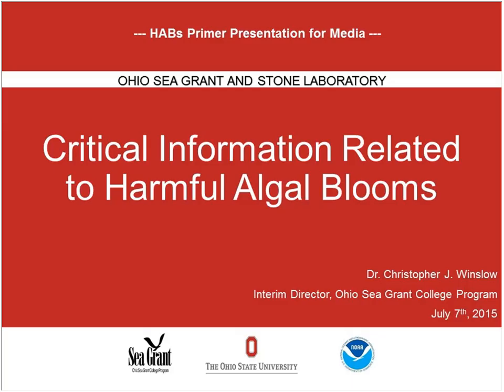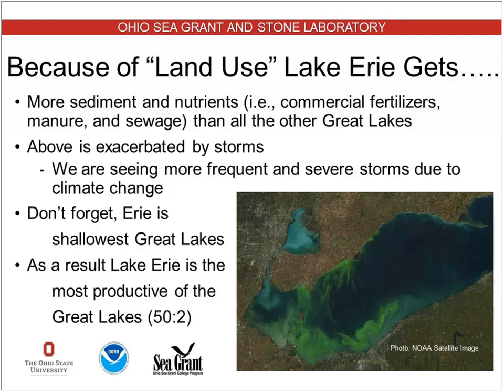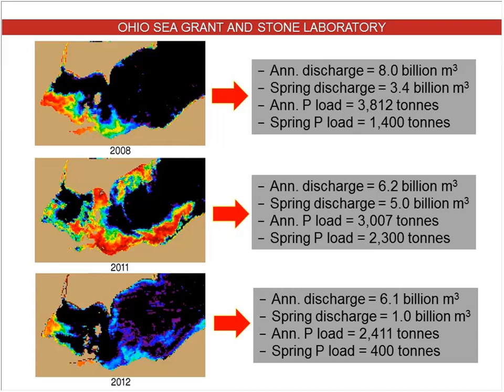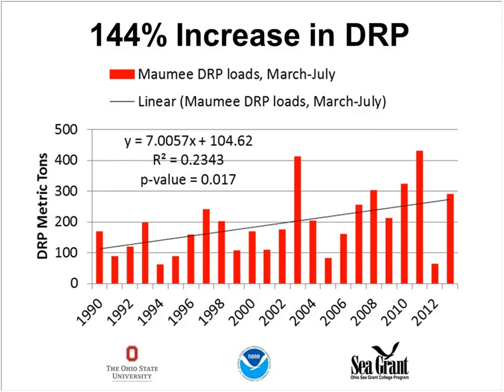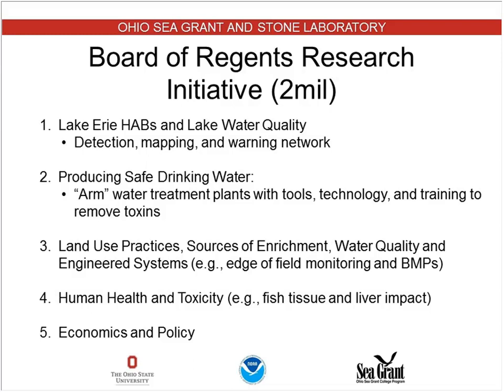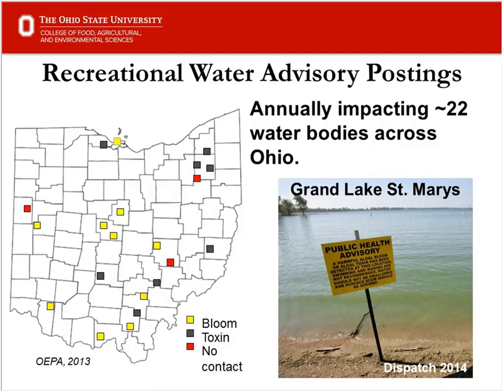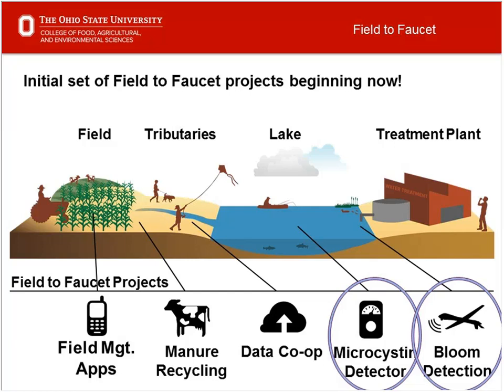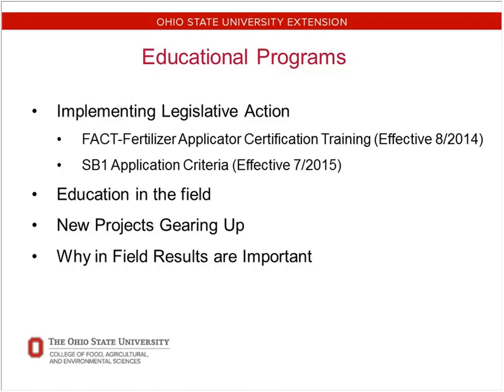Harmful Algal Blooms Primer 2015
Harmful Algal Blooms (HABs) in Lake Erie and other Ohio lakes impact water quality, public health and recreation. This 3-part overview introduces the basics of the problem, as well as some solutions currently in the works at Ohio State and its partner institutions.

Field to Faucet: End to End Solutions for Western Lake Erie Basin